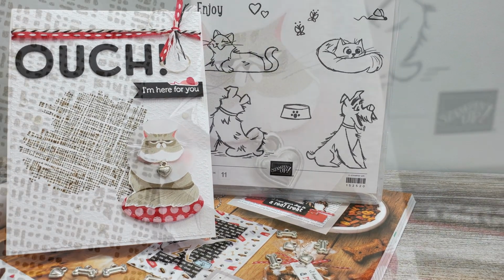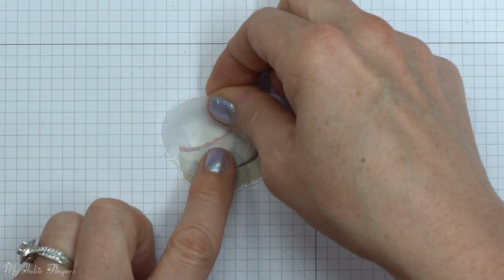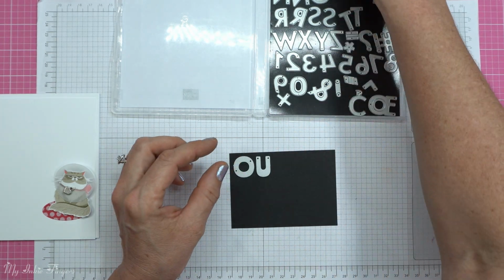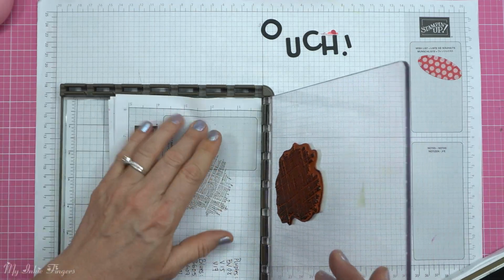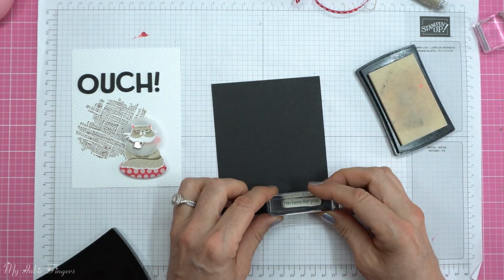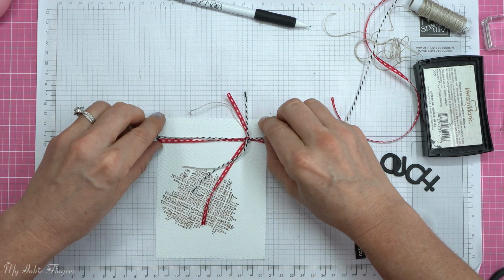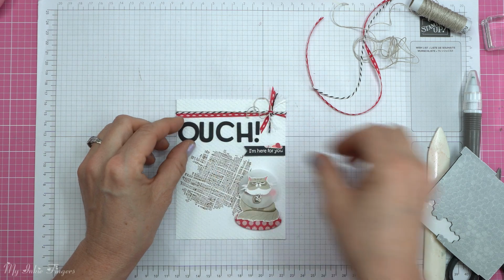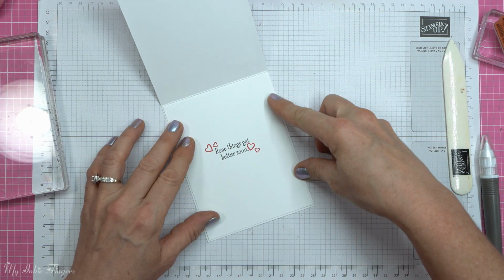😾 Humorous Get Well Card | Pet Cat Card Ideas | Humorous Greeting Card | Get Well Soon Card Ideas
This is a "Get Well" card that is sure to make anyone giggle! The expression on this little cat from the new Playful Pets Designer Series Paper by Stampin' Up! cracks me up! It literally has so much attitude. Brighten someone's day with this humorous  Get Well Card! 🥰

💬 Come say Hi to me!

--Comments--
On a device, if you scroll all the way to the bottom on any of my videos there is a "See All Comments". If you click that you can see all comments, and leave your own.
I truly appreciate your comments 💗

Below are links to the items I used or showed in this video.
Stampin' Up! Products - Linked to my store. I truly appreciate it when you buy products from me if you live in Canada. I will always do my very best to the demonstrator you expect me to be and ensure you always receive excellent attention.

• Craft Wire 2 Choices - Single Spool or Colored Set
• Post-it 658 Labeling & Cover-Up Tape, Non-Refillable, 1" x 700" Roll

► My Product Kits All NON-Stampin' Up! Supplies I use

Thank you for supporting My Inkie Fingers so I can continue to provide you with free content each week!

Playful Pets Suite, Humorous Get Well Card, Pet Cat Card Ideas, Stampin Up 2020, Stampin Up Canada, Stampin up cards tutorials 2020, Pampered Pets Stamps, card making tips and tricks, Card Making Tutorial, Beginner Stamping, DIY Cardmaking, Step by Step Cardmaking, how to make greeting cards, Stampin Up Cards, Card Making Ideas, How to start making cards, DIY Stamping, get well soon card, funny handmade cards, Humorous Greeting Card, Get Well Soon Card Ideas, Stampin up